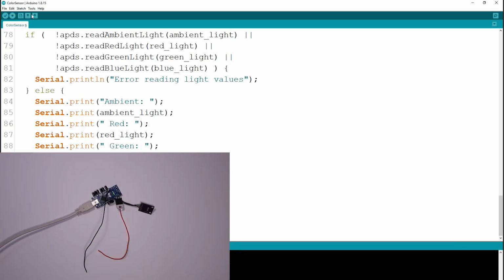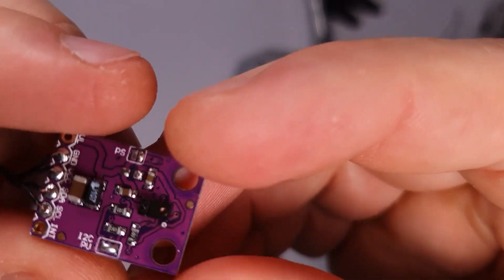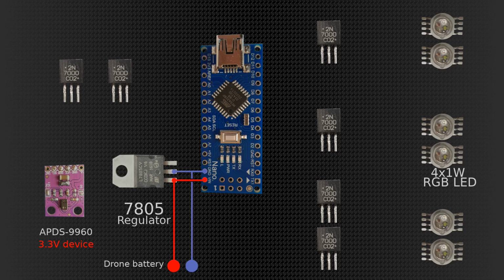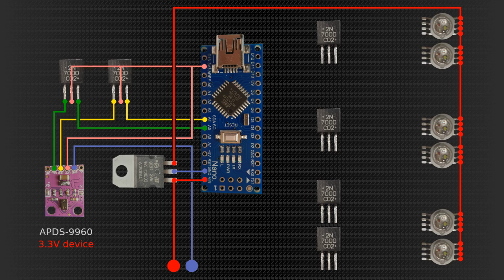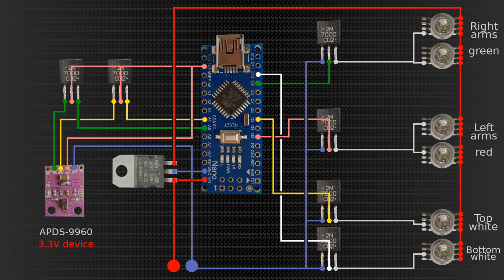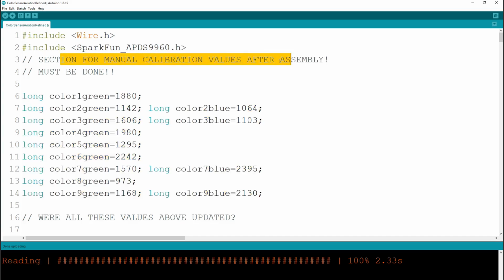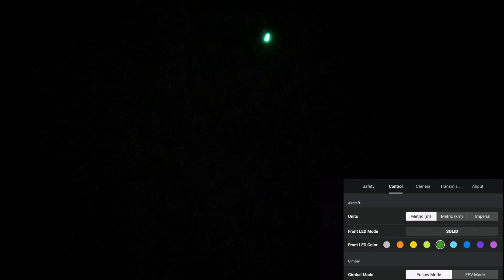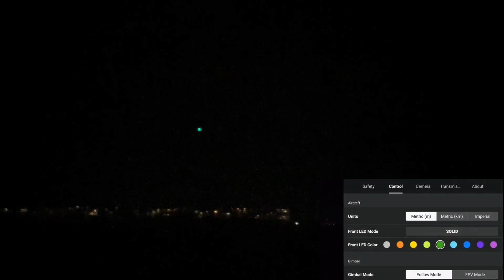MINI 2 MOD for customizable lights with remote control. (OcuSync range!)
Customize your Mini 2 with this mod as you wish. Assign cool functions to the drone which you can control from the distance!

00:00 Intro
00:38 Build
04:16 Schematics
05:53 Code
06:52 TESTS
09:06 VISIBLITY IN DARK